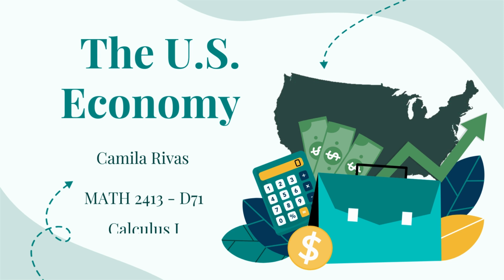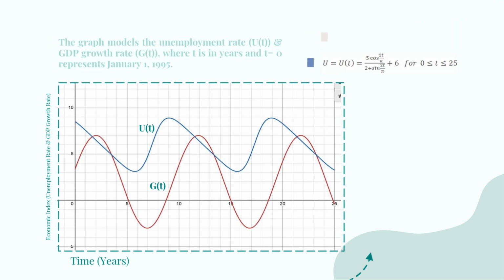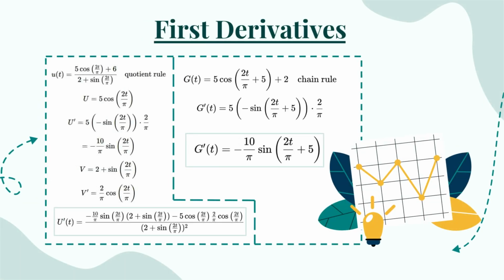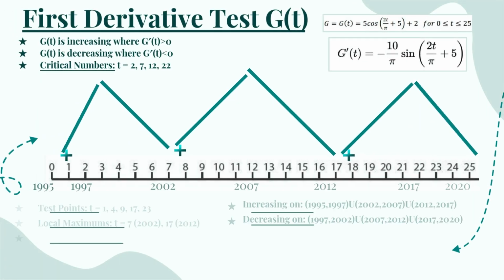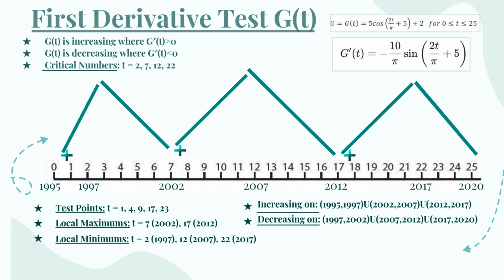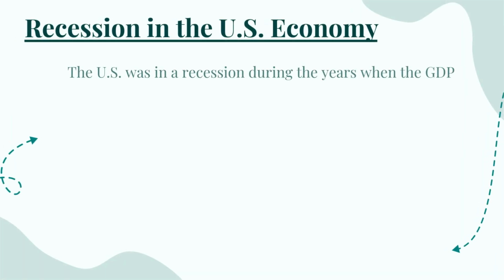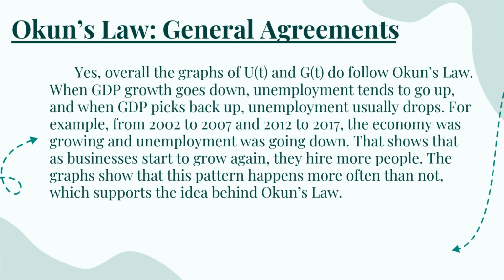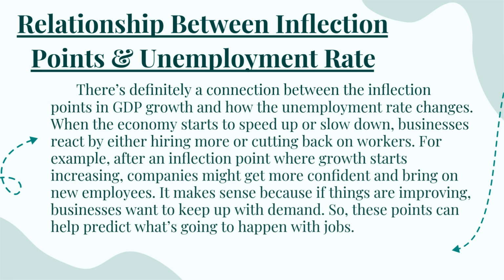C Rivas - Math 2413 US Economy Project